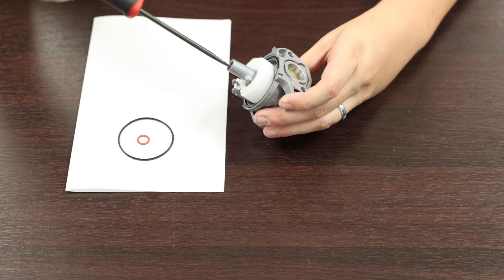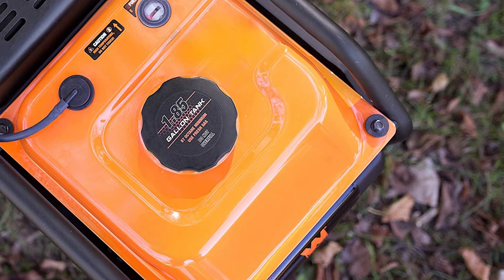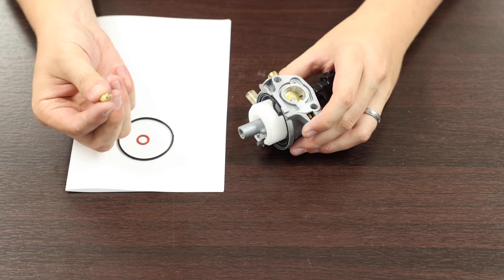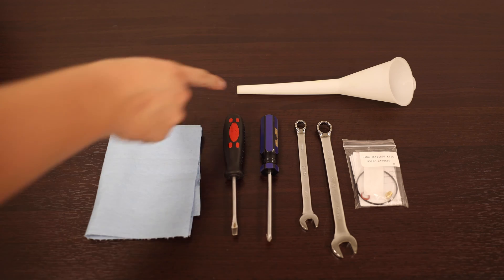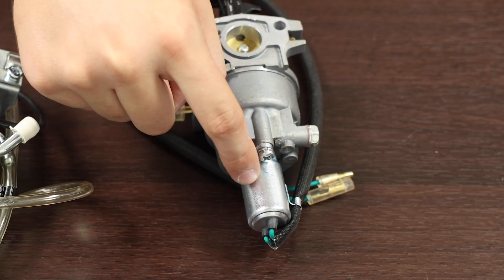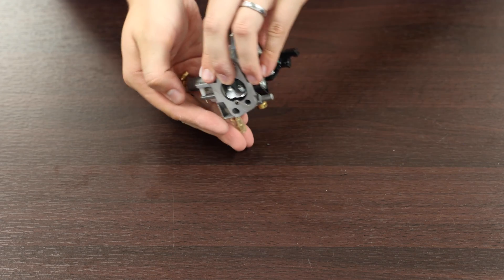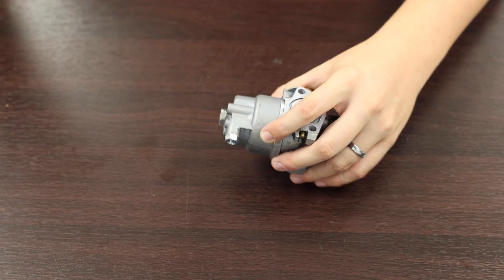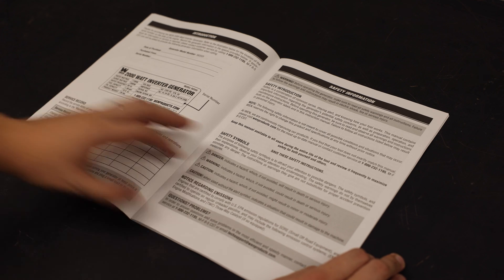How to Install a High-Altitude Kit on your Generator's Carburetor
This video will walk you through how to install a high-altitude kit on your WEN generator. A high-altitude kit helps keep your generator running as well as possible at high altitudes.